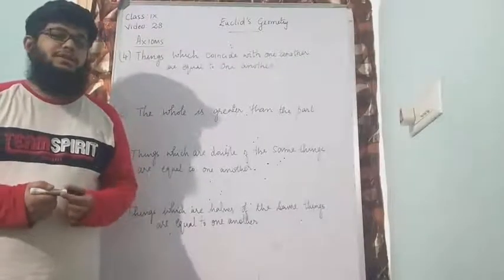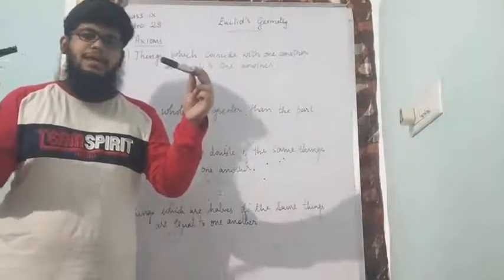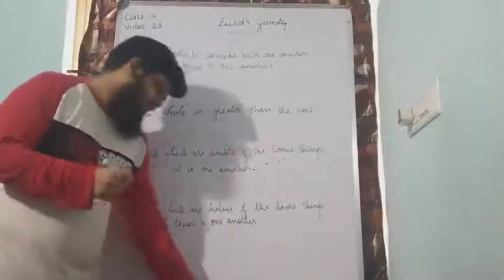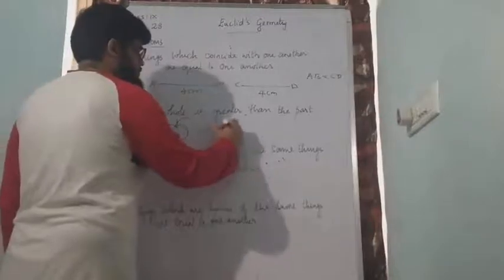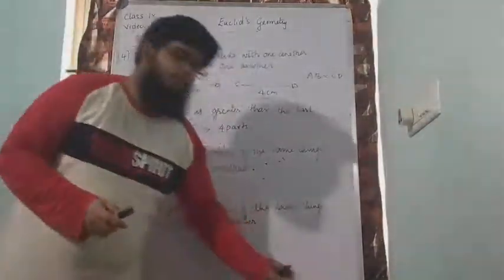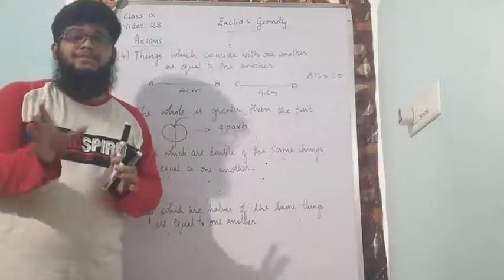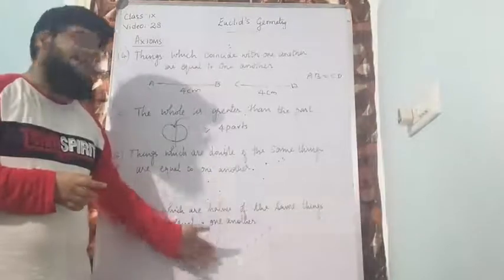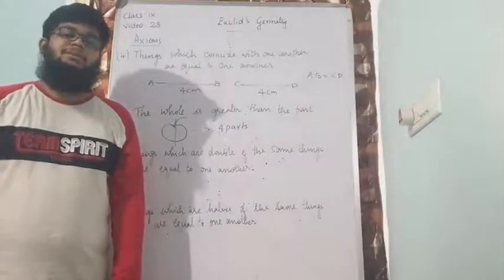9TH STD MATHEMATICS CHAPTER-5 (PART-4) INTRODUCTION TO EUCLIDS GEOMETRY